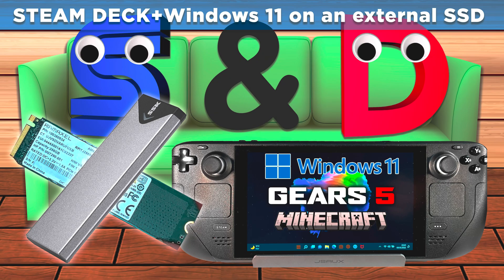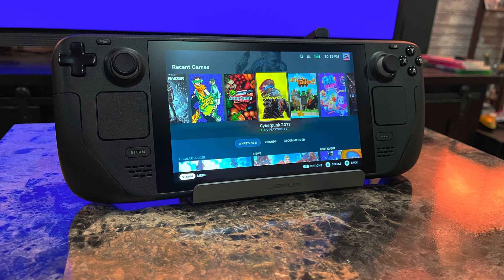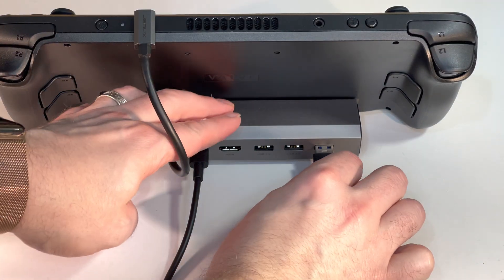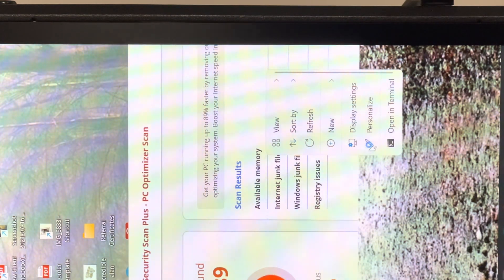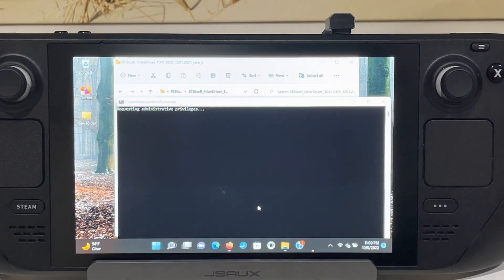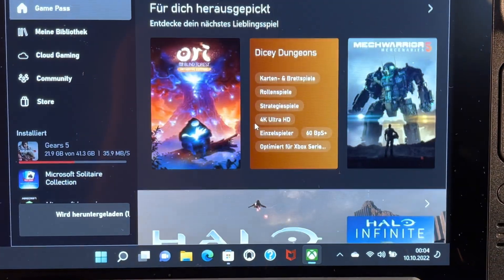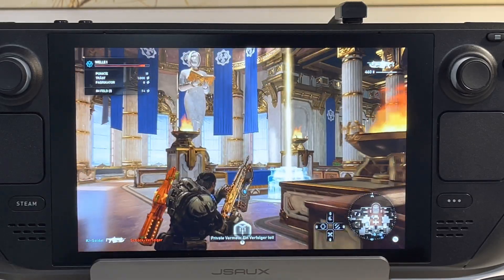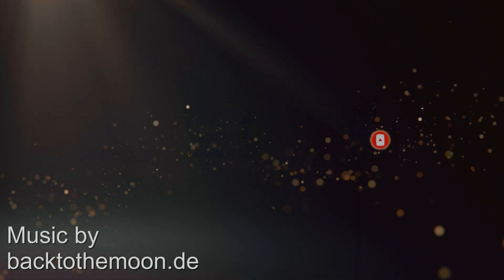Steam Deck: How to run Windows 11 from an external SSD I SSK SSD enclosure I M.2 NVME I GamePass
UPDATE: The limit of the SSD case is 4TB (not 4GB).

I had a water damaged laptop available to me which happens to have Windows 11 preinstalled on the internal SSD: A perfect way to demonstrate how you can run Windows (11) without having to touch nor hurt your internal Steam OS system. And since microSD cards are not meant for the wear and tear of operating systems, an SSD is a good way to go.

Let me show you how I went about it, what you should watch out for if you want to do something similar and some game demos running Xbox GamePass.

CHAPTERS:

INTRODUCTION: 00:03
EXTERNAL SSD ENCLOSURE: 01:05
OPENING LAPTOP TO GET THE SSD: 01:53
INSTALLING THE SSD IN ENCLOSURE: 02:30
BOOTING STEAM DECK INTO WINDOWS:  03:50
MICROSOFT GAMEPASS:  08:45
MINECRAFT BEDROCK: 09:17
GEARS 5: 09:52
PROS AND CONS: 10:50